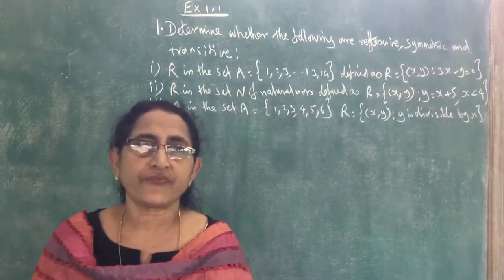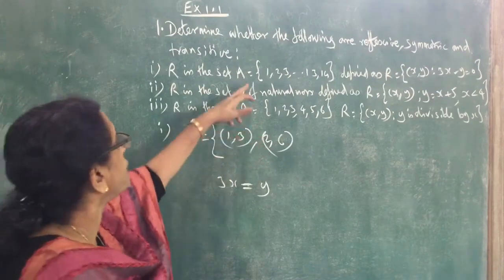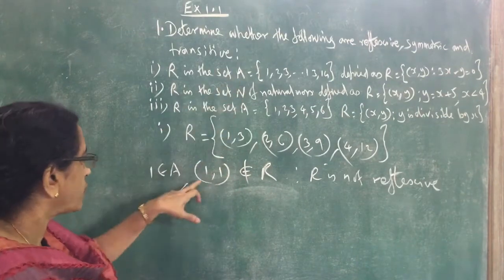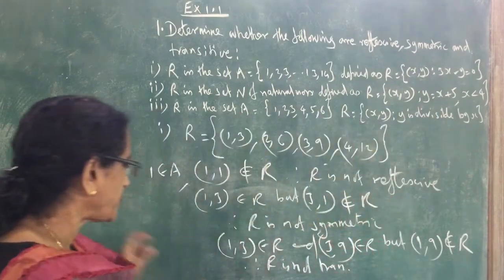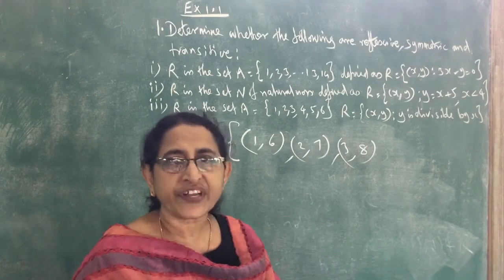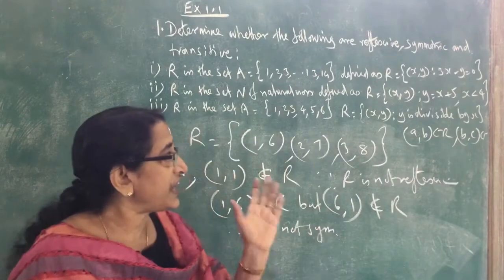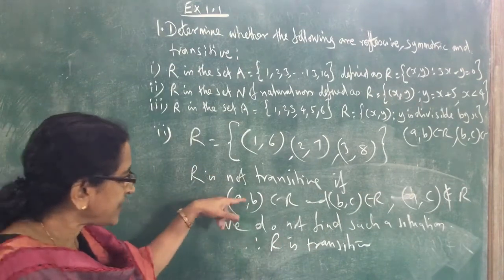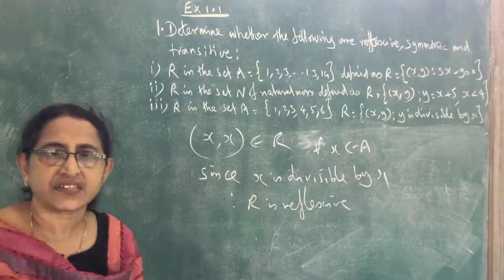Plus 2 maths exercise 1.1 part 1